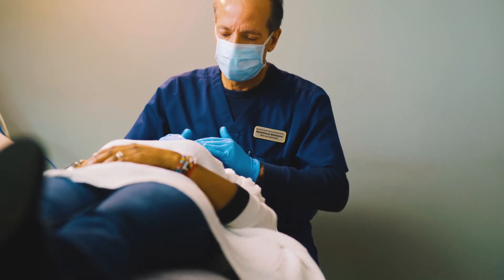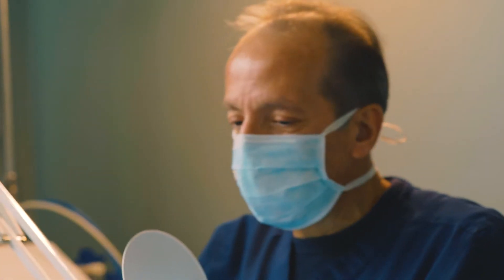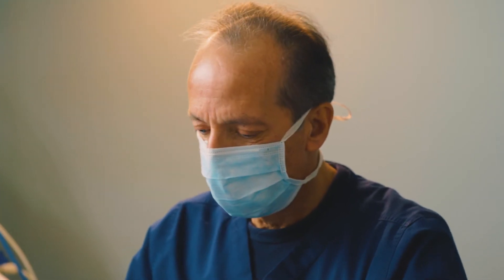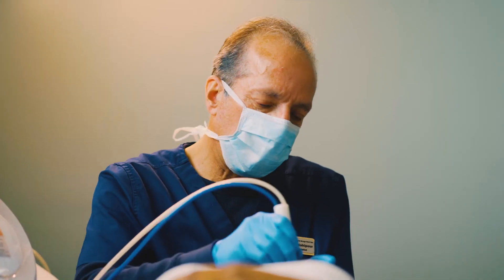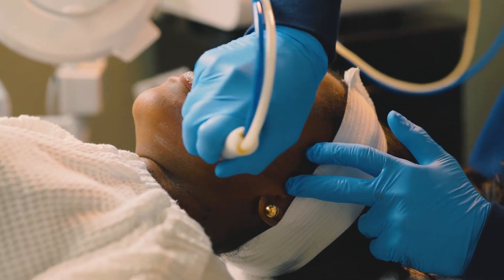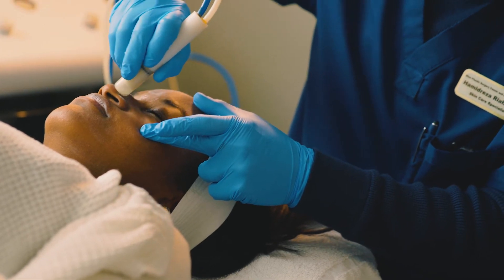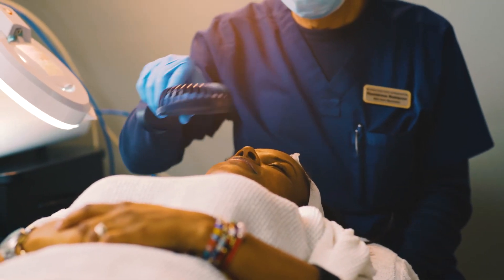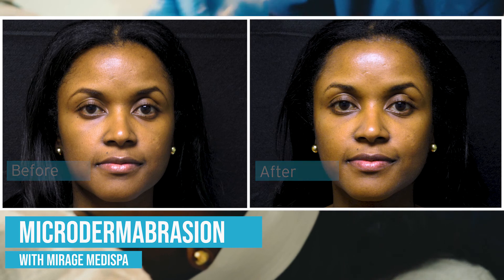Microdermabrasion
Blue Plastic Surgery and Mirage Medi Spa
134 Professional Park Drive Suite 200